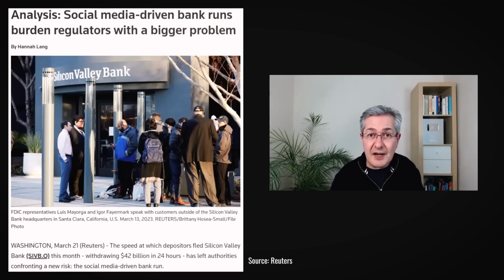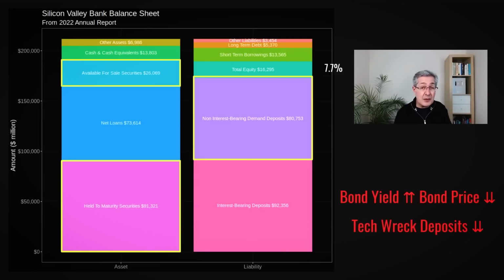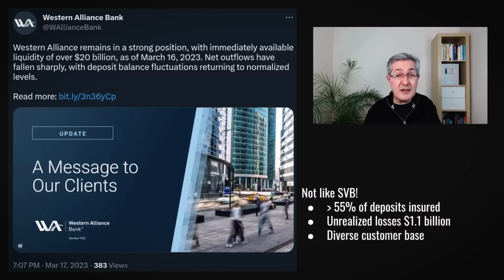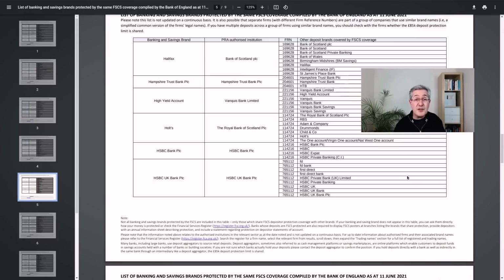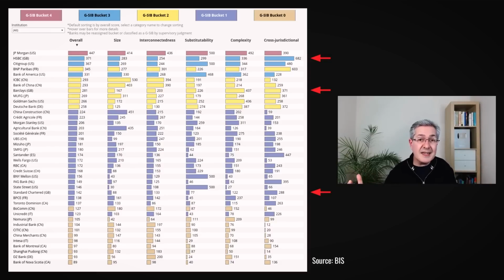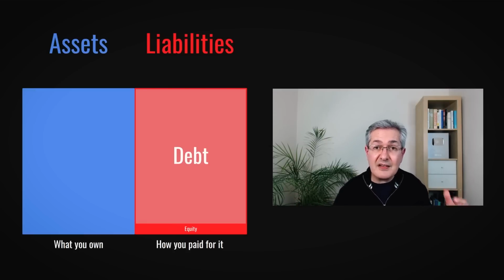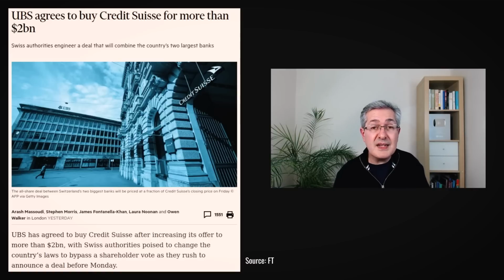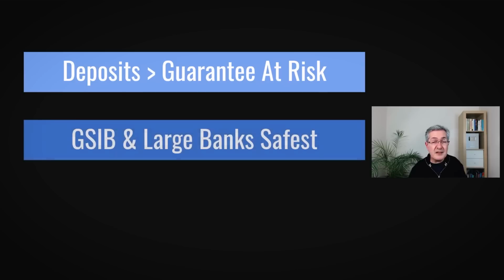How Safe is My Money In The Bank?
Ad Start speaking a new language in 3 weeks with Babbel 🎉.

Is the money in your bank account safe? Regulators and central banks have been trying to avoid a banking crisis but people are still concerned. So how can we gauge whether our money is safe? In this video, I show you how to assess this risk for yourself and I’ll also show you how to reduce it.

What Else PensionCraft Offers:
💡 Become a pensioncraft.com member and learn how to be a better investor. To find what we offer and how you can join our friendly community

Timestamps
00:00 Introduction
00:28 Bank Runs
08:47 UK & US Deposit Guarantees
11:46 Systemically Important?
14:02 Loss Absorbing Capital
18:15 Reputation
19:53 Signal From Share Price
20:49 Conclusion